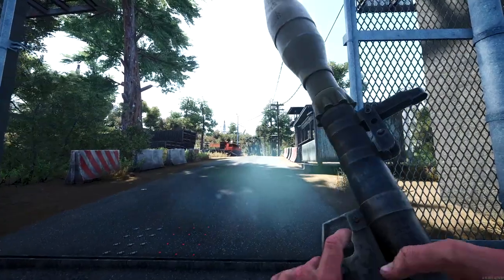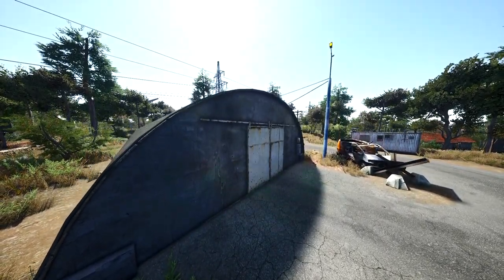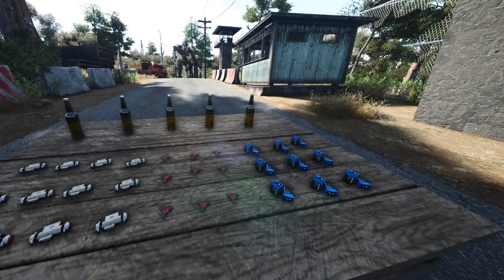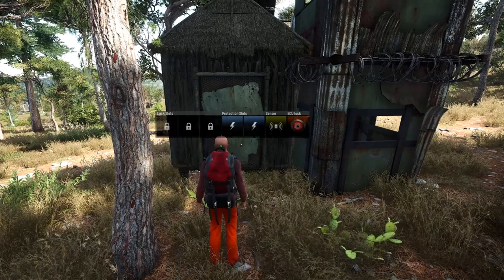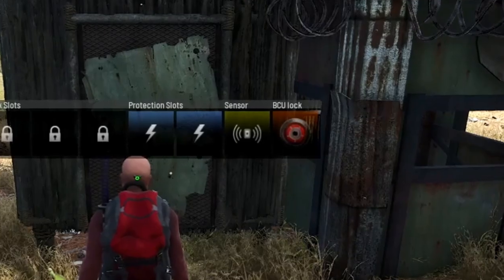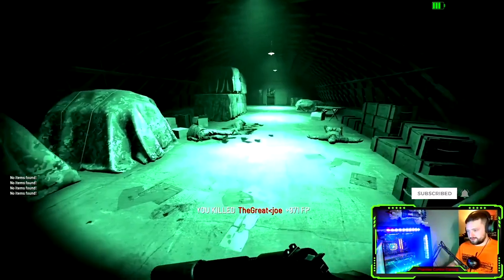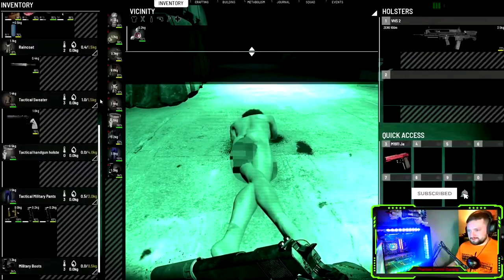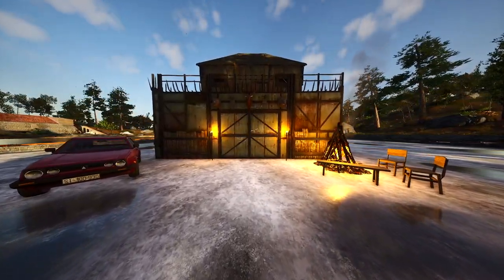New BCU Locks In Scum, How Do They Work And Where Do We Find Them? Best Ways To Use BCU Locks!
Hey folks back again with another informative scum video for you all, in this video we take a quick look at some of the best uses for the new BCU locks and where we can find them on the island.